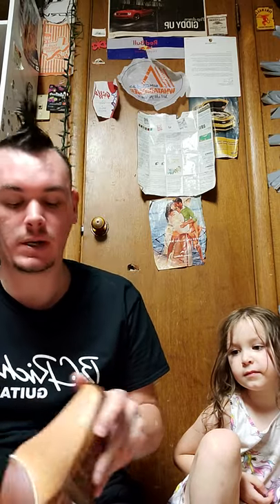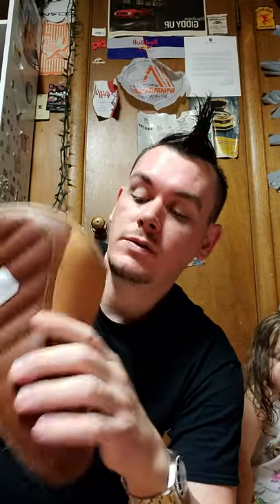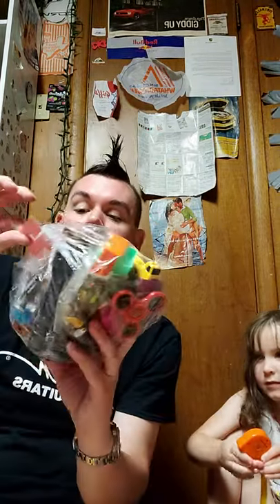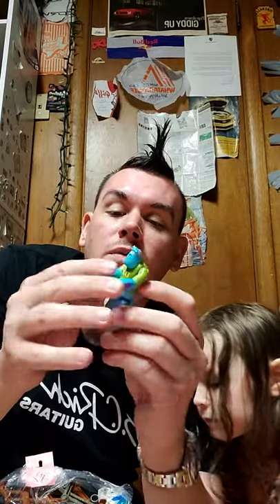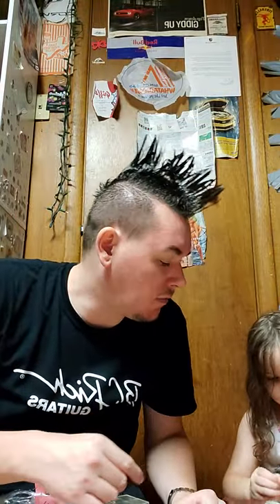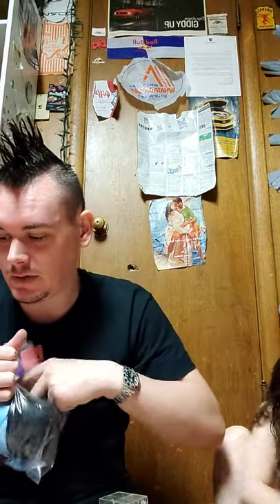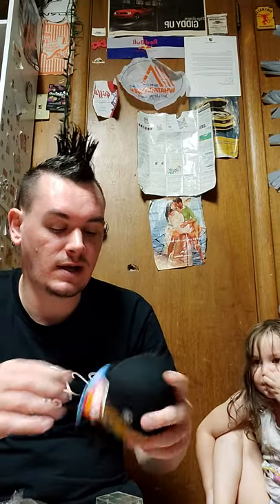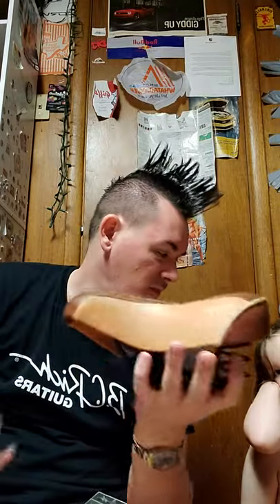bike seat, mystery toys, random lot haul vid 6-7-21